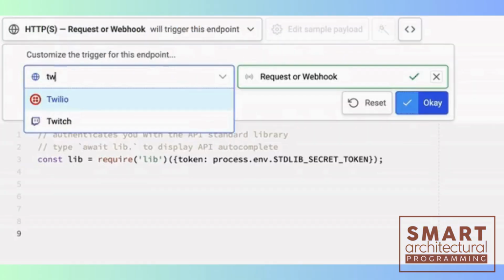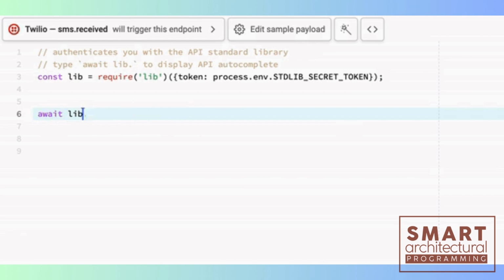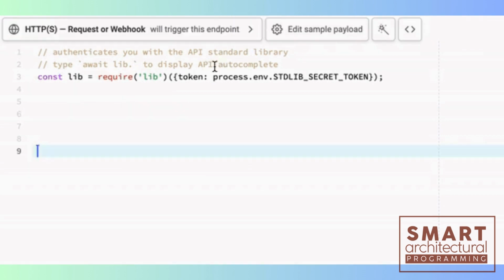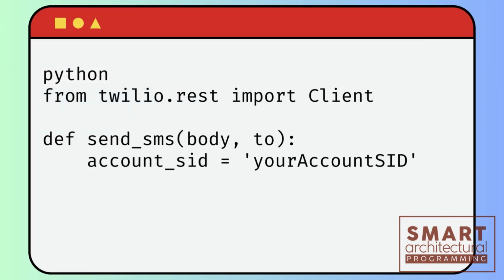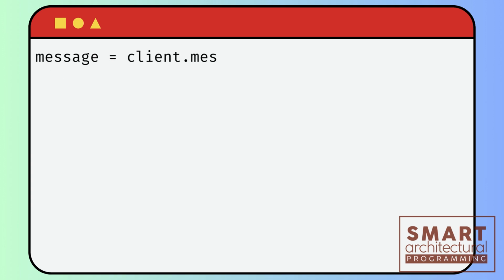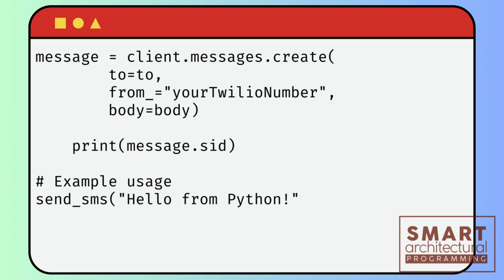Mastering Communication Sending Emails and Text Messages with Python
Unlock the secrets of seamless communication as we delve into the realm of Python programming. In this tutorial, we'll guide you through mastering the art of sending emails and text messages effortlessly using Python, showcasing the simplicity and power of Python's capabilities, especially when it comes to [python send email with attachment]. Elevate your coding skills and enhance your communication game with this essential Python feature!

Embark on a comprehensive journey in our tutorial, "[Mastering Communication: Sending Emails and Text Messages with Python]." Whether you're a beginner or an experienced coder, this video provides a valuable opportunity to learn and code with Python, specifically focusing on the dynamic interplay of mails, attachments, and data. Here's what you can expect:

- **Email Automation:** Dive deep into Python's capabilities for automating the email-sending process, making communication tasks efficient and hassle-free.
- **Attachment Expertise:** Learn the ins and outs of attaching files to your emails, enabling you to share data, documents, and even multiple files effortlessly.
- **SMTP Integration:** Explore the integration of Simple Mail Transfer Protocol (SMTP) in Python, a key component for sending mails programmatically.
- **Gmail and Outlook Support:** Gain insights into sending mails using Python with popular email platforms like Gmail and Outlook, ensuring compatibility with the tools you use daily.
- **Data Analysis Integration:** Elevate your coding skills by incorporating data analysis in your emails, linking your Python code to generate graphs and analysis reports.
- **GitHub Collaboration:** Understand how to leverage Python for sending mails related to GitHub activities, fostering seamless collaboration in your projects.
- **Free and Open Source Tools:** Discover the power of Python's free and open-source tools, making this tutorial accessible to everyone interested in mastering communication through code.
- **Microsoft Outlook Linking:** Learn the intricacies of linking Python code with Microsoft Outlook, enhancing your ability to send mails directly from your preferred email client.
- **Video Tutorial:** This comprehensive video tutorial provides a visual and hands-on learning experience, making it easier for you to grasp and implement the concepts discussed.

Whether you're a data enthusiast, a coding aficionado, or someone looking to streamline communication processes, this tutorial equips you with the skills and knowledge to send mails with attachments using Python effectively. Don't miss out on this invaluable resource to enhance your coding and communication prowess!

Ready to revolutionize your communication skills with Python? Happy coding!